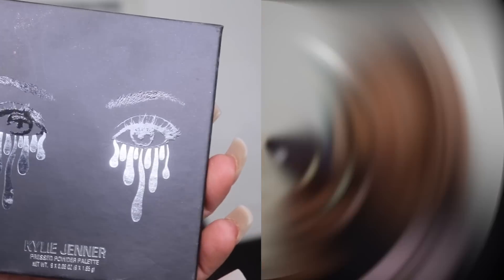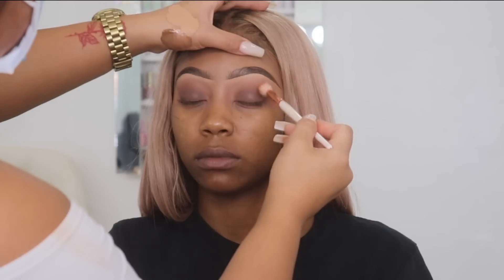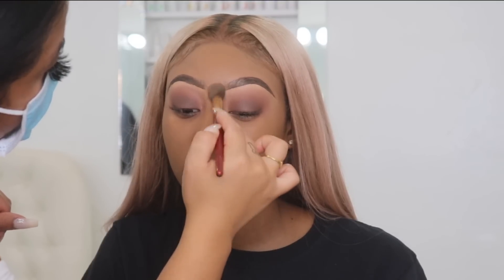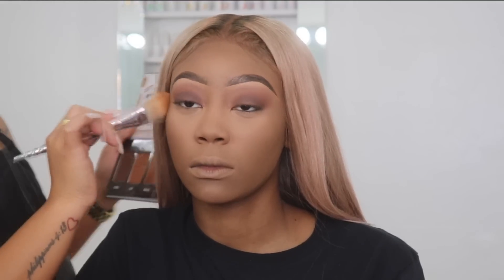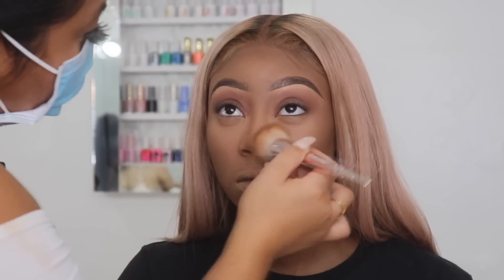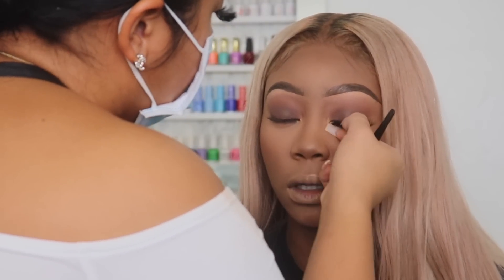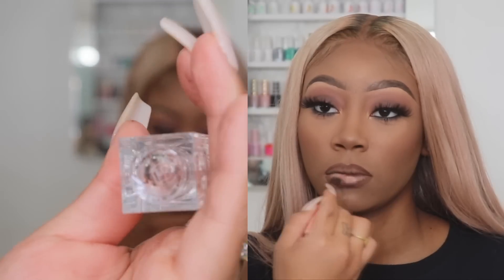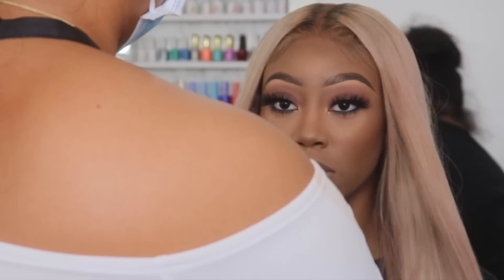MAKEUP TUTORIAL: AFFORDABLE FOUNDATION, NATURAL FAST MAKEUP LOOK | NESSA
Hey everyone! Welcome back to another makeup tutorial. I wanted to show you guys a fast makeup look for clients. I’m sharing my FAVORITE drugstore foundation I love using on my clients. If you liked this video please give this a THUMBS UP!

P R O D U C T S U S E D:
Kylie Jenner eyeshadow palette
Calamine lotion
Maybeline super stay foundation “truffle & toffee”
NARS concealer “biscuit”
ABH translucent powder
MAC studio fix powder “nc47 & c7”
Black radiance contour palette “dark to deep”
Juvia’s place “the warrior 2”
KISS glow & bronze powder “deep”
Lashes @stripesbya on Instagram “princess”
Remus I-lash short individual lashes
KKW lipstick “1” & NYX “cookie butter”